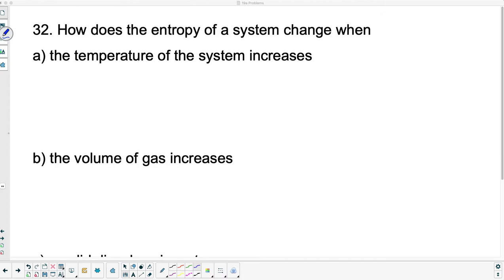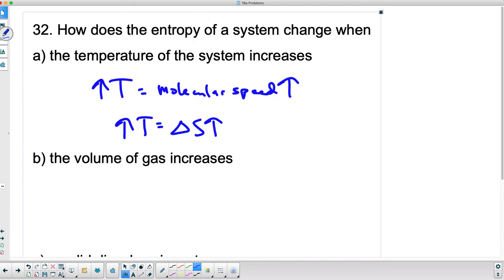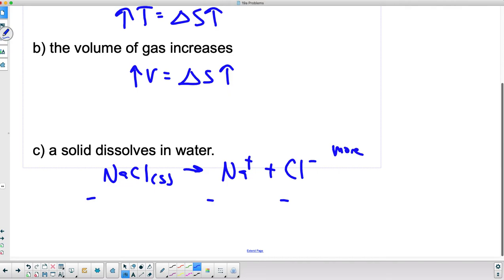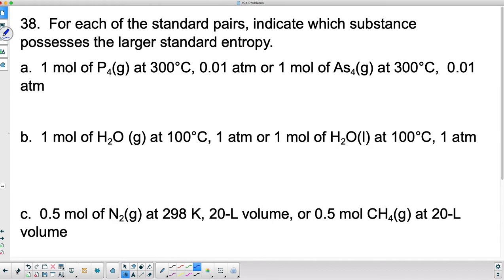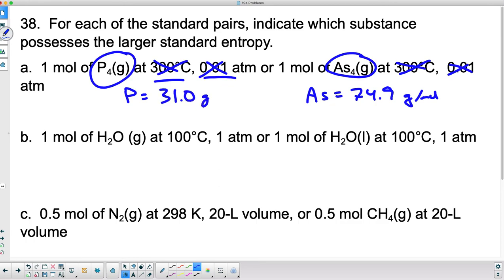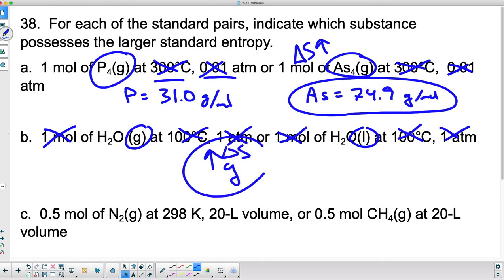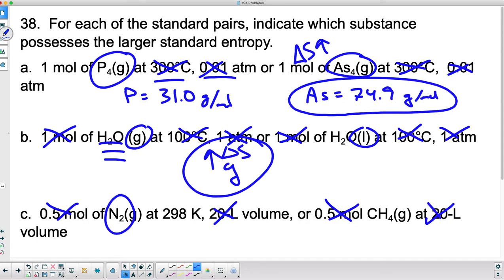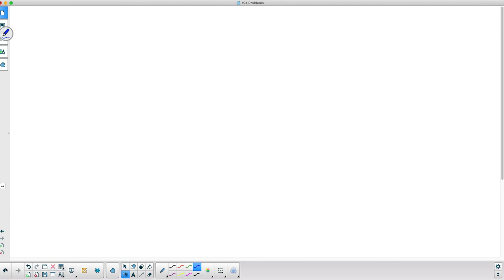19a Problems 32, 38